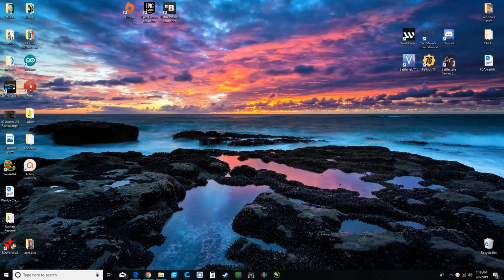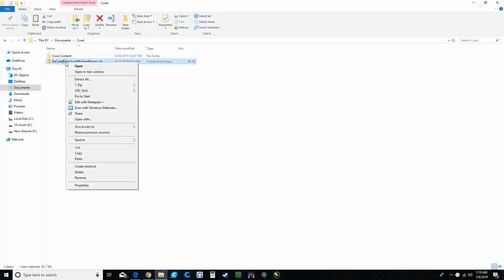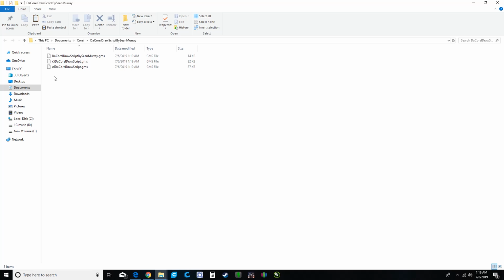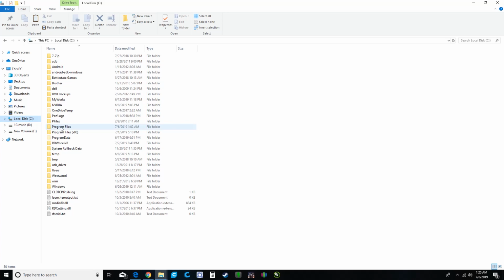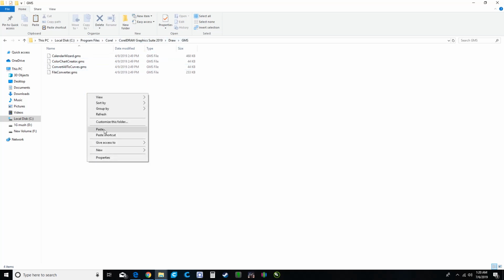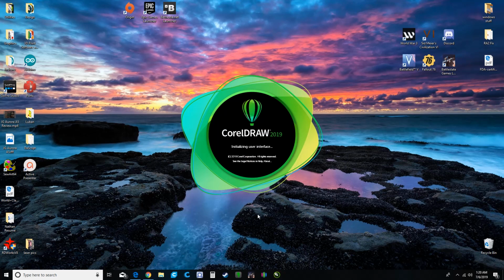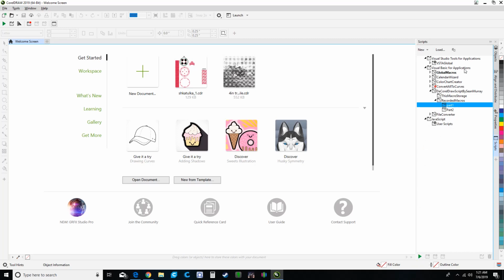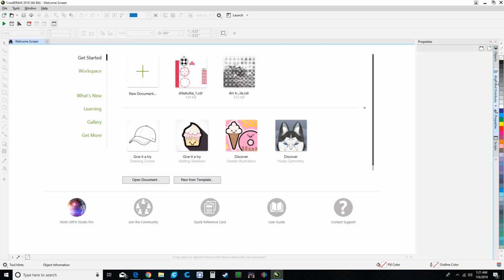How to install/Load the Sean Murray script into CorelDraw 2019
Hey all just a quick video instruction on how to load the script for CorelDraw 2019 from Sean Murray.